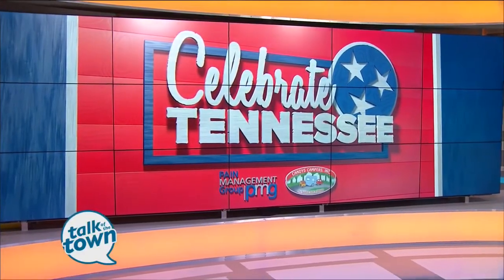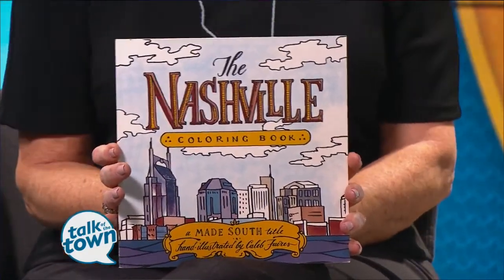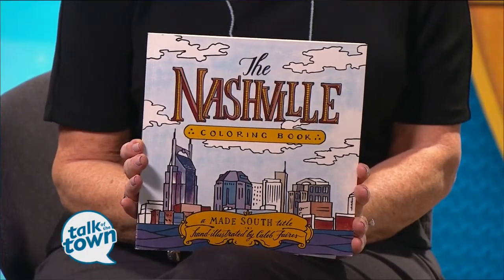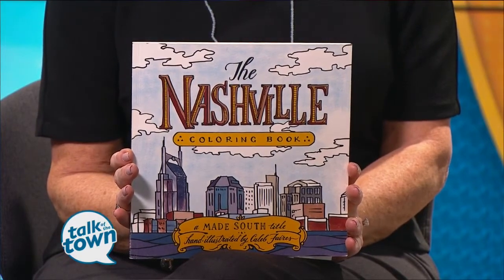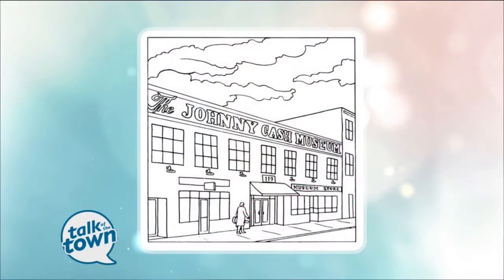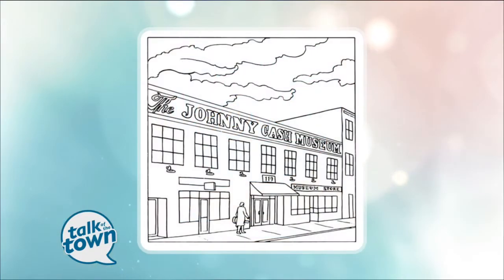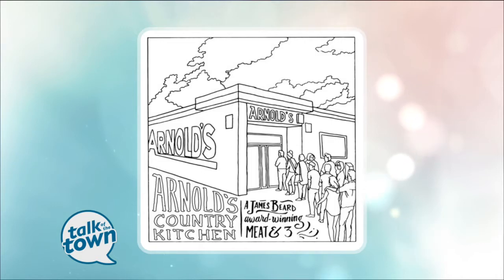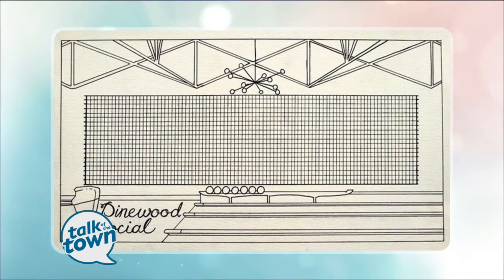The Nashville Coloring Book